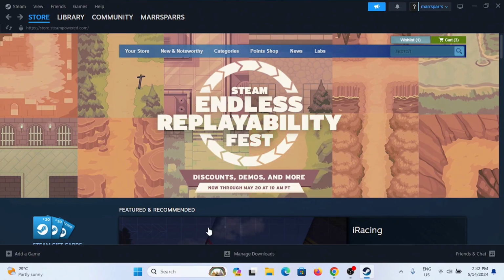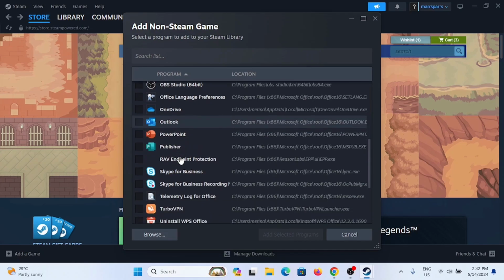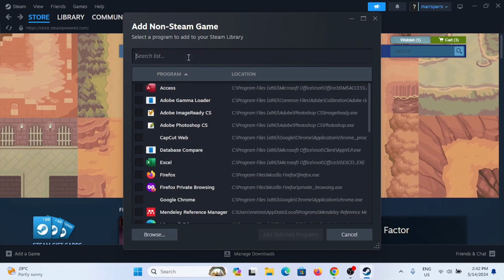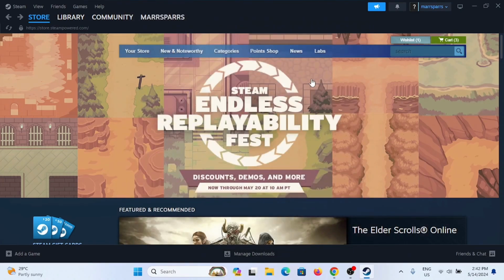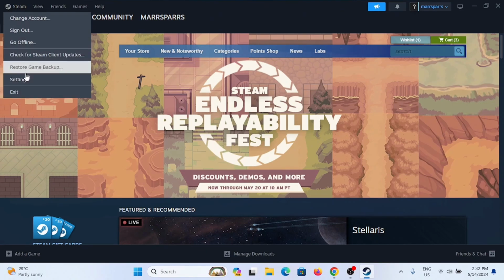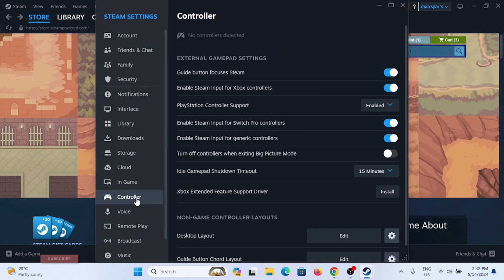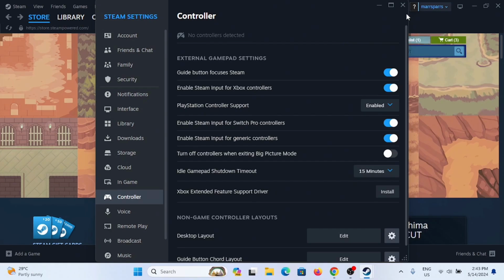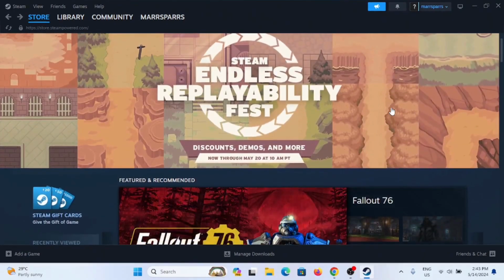How To Play Fortnite with a Nintendo Switch Pro Controller on PC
Ready to use your Nintendo Switch Pro Controller to play Fortnite on your PC? This guide provides step-by-step instructions to help you set up and configure your Nintendo Switch Pro Controller for use with Fortnite on a PC. Learn how to connect the controller to your PC via Bluetooth or USB, configure controller settings in Fortnite, and start playing with the comfort and familiarity of your preferred controller.

In this guide:
0:00 - Introduction
0:05 - How to Play Fortnite with a Nintendo Switch Pro Controller on PC (2024 Guide)

Discover the simple steps to play Fortnite with a Nintendo Switch Pro Controller on your PC. Follow clear instructions to connect the controller to your PC, configure controller settings in Fortnite, and start enjoying the game with the comfort and familiarity of your preferred controller.

Enhance your Fortnite gaming experience on PC by playing with a Nintendo Switch Pro Controller using this straightforward guide!